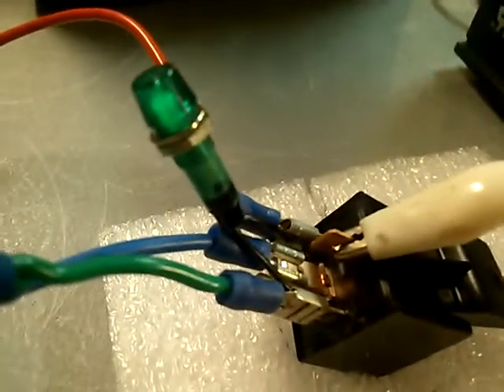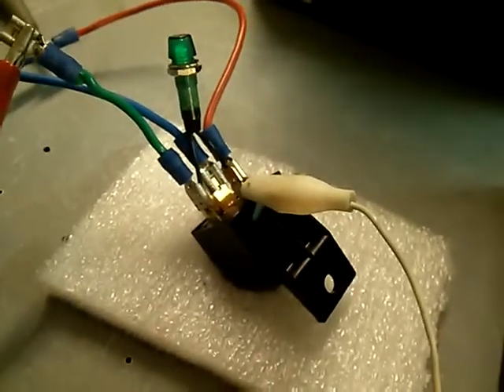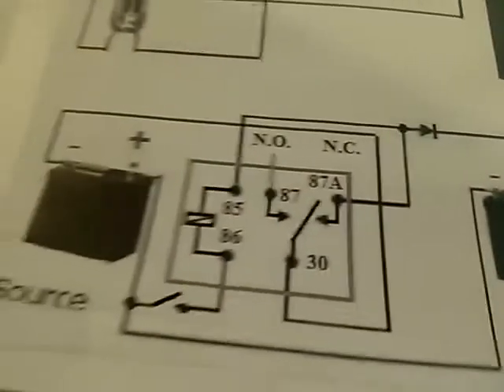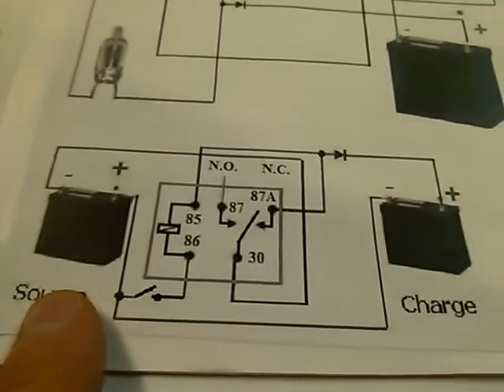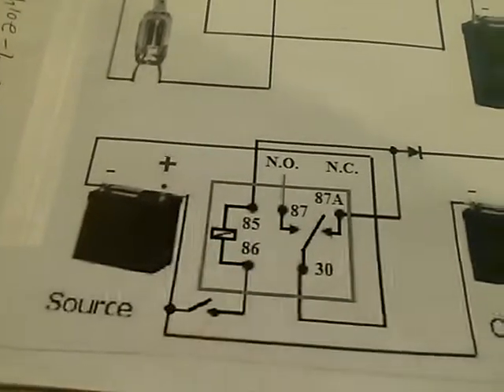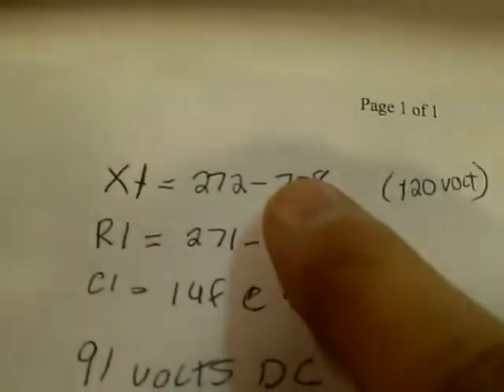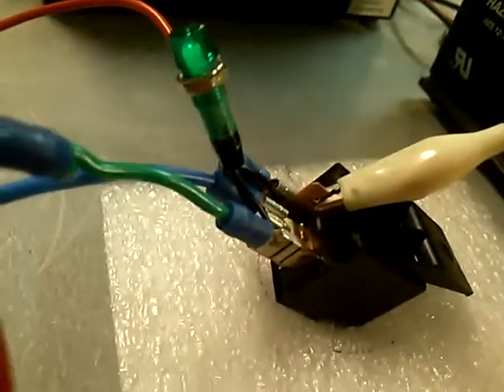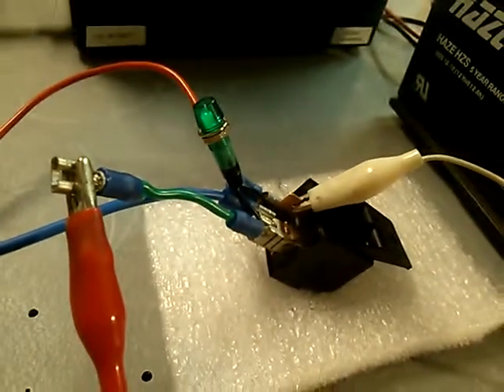imhotep neon oscillator relay circuit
This circuit is part of a Tesla battery charging circuit that is said to draw in LEM waves. Runs at 4.8 khz. Turns 12 vdc into 14.7 vac at the coil / neon connections. Thats pins 85 and 86. This circuit is a knock off from John Bedinis stuff. Lots of info on "imhotep" on youtube and www.